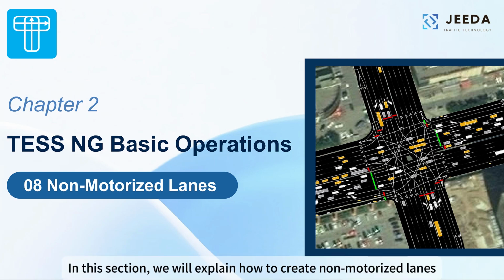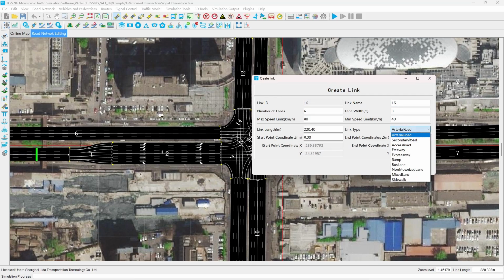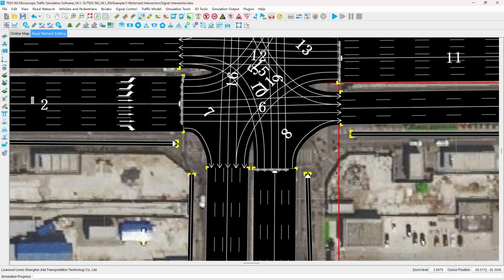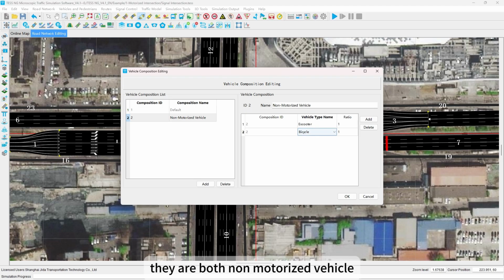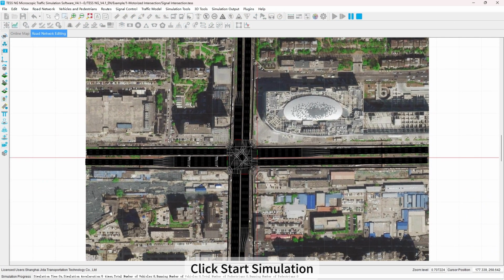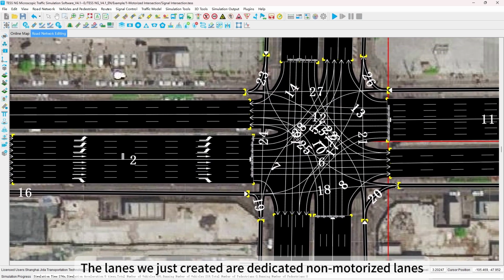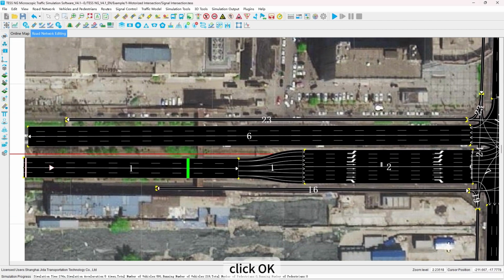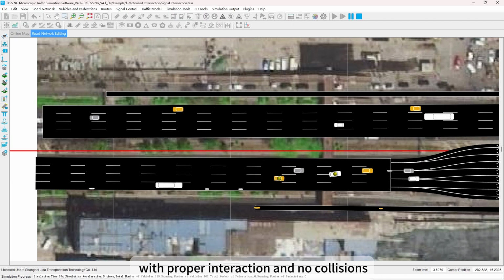2.8-Non Motorized Lane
Learn how to create non-motorized lanes and mixed traffic lanes in TESS NG.